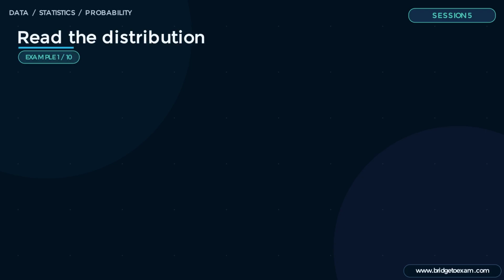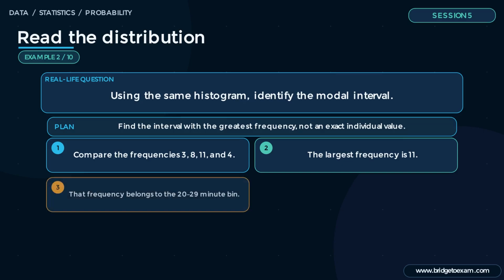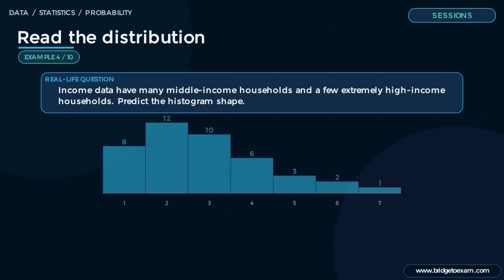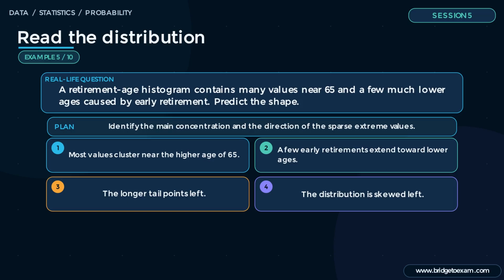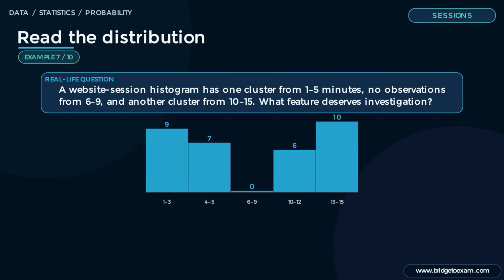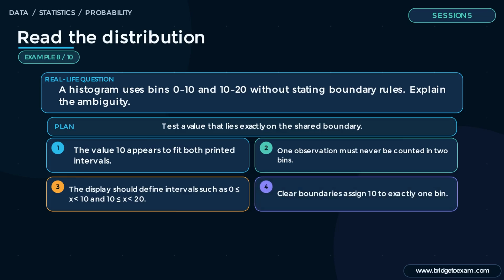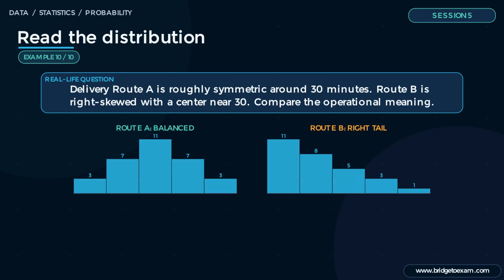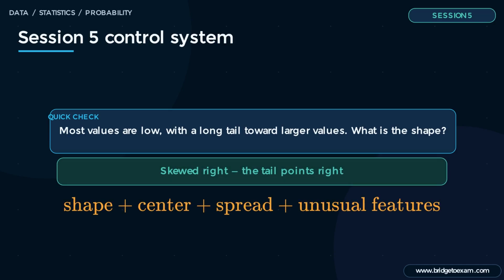05 Histograms and Distribution Shape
"Build and read histograms with touching intervals, consistent boundaries, and nonoverlapping bins. Describe a distribution as symmetric, skewed, uniform, or multi-peaked, then discuss its center, spread, clusters, gaps, and possible outliers.